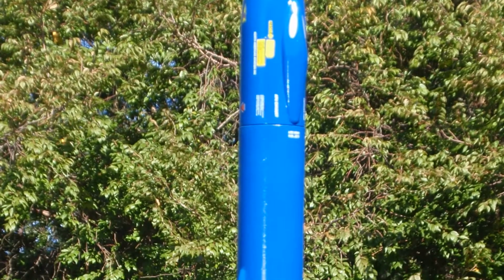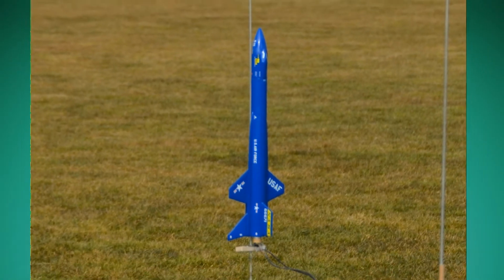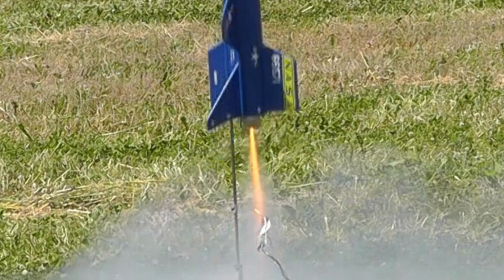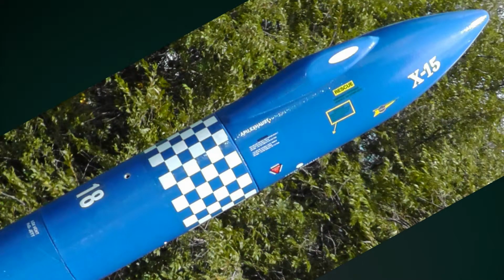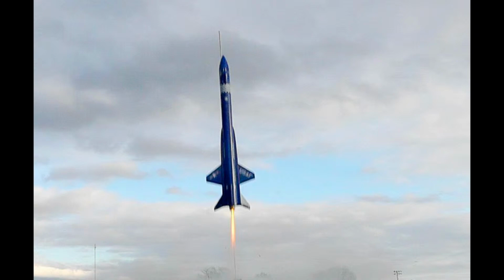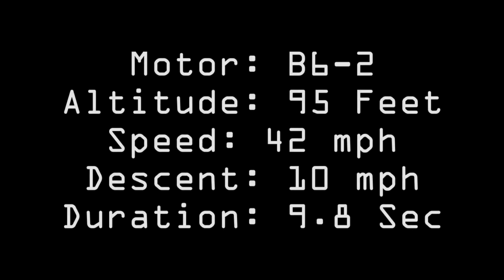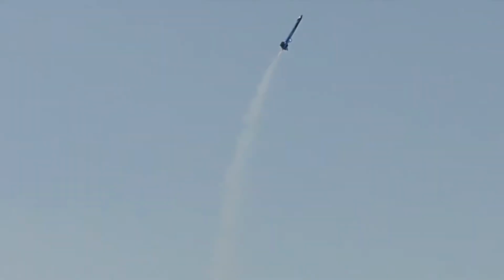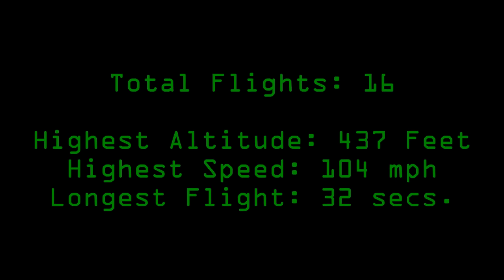The X-15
This is the life-story of the Quest X-15 model rocket.  She flew a lot of flights in the two years since she was built, and proved to be a very stable flier in windy weather.